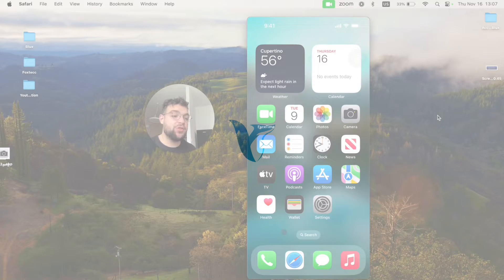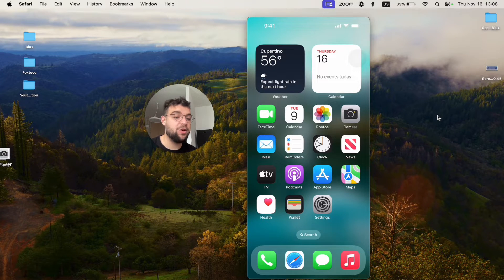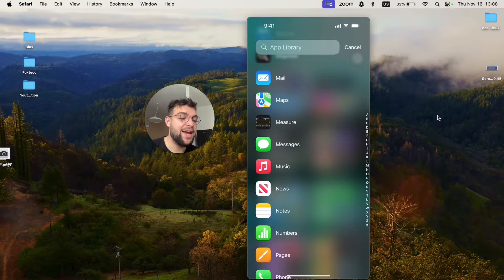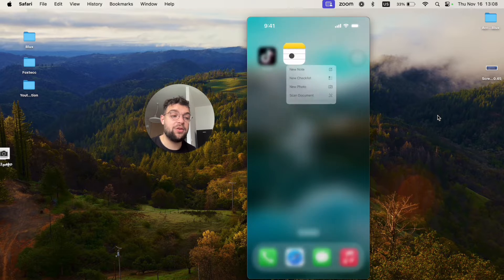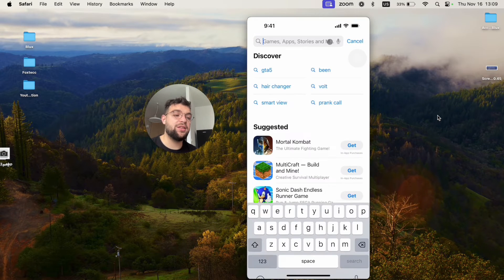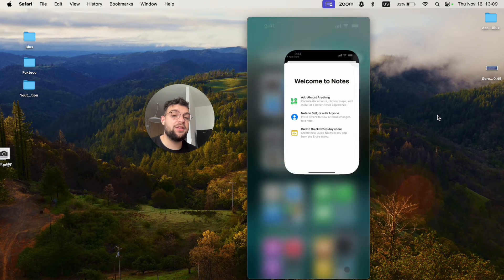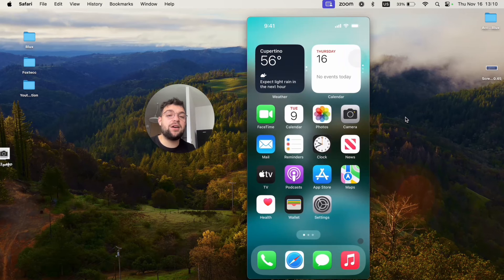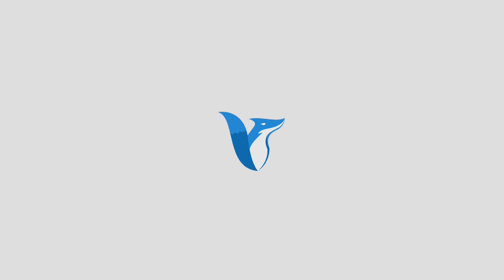How to Brinng Back Notes App on iPhone (tutorial)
If you've accidentally lost or can't find the Notes app on your iPhone, fear not! In this video, I'll guide you through the simple steps to bring back the Notes app and ensure you never miss a memo again. Watch and discover the quick solution to restore this essential app effortlessly.